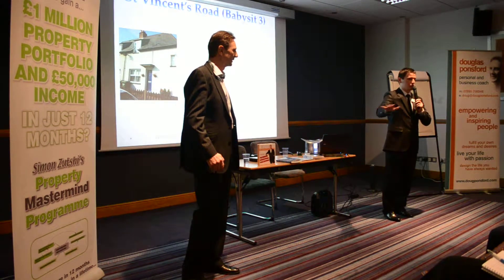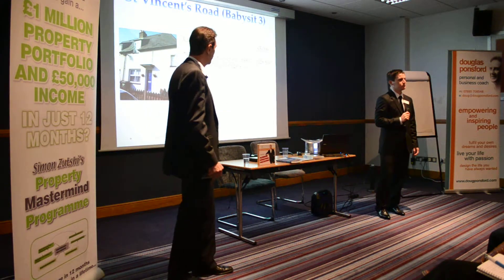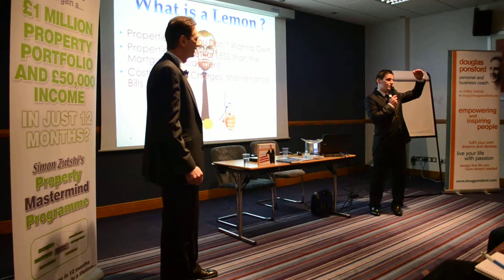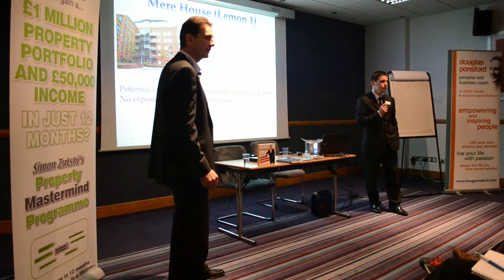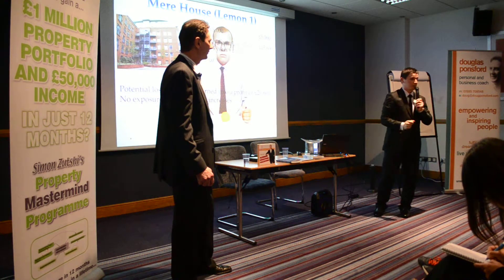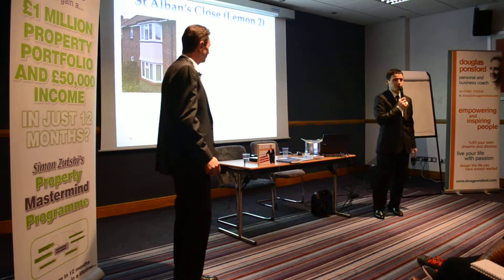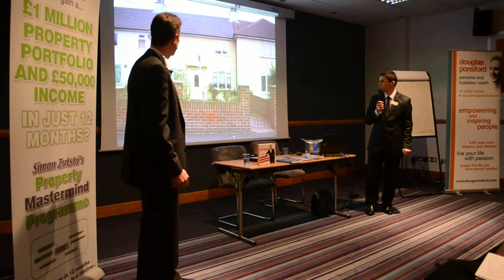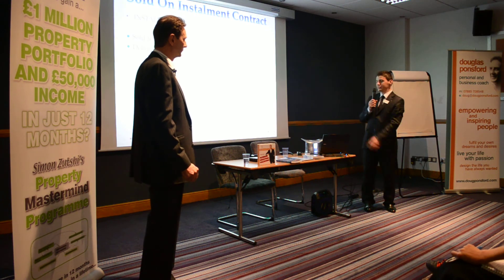Doug & Mesud's Croydon PIN Presentation - Part 2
Mesud & Doug Speaking at Croydon PIN - 17th April 2013
Content of Mesud & Doug's Truly Amazing Presentation at Croydon PIN
Jurys Inn Croydon Hotel
Wellesley Road
Croydon
CR0 9XY
England

" How to Make £50,000 + in Any and Every Deal with Instalment Contracts" -- Presented By Doug Ponsford & Mesud Sali

Mesud & Doug demonstrated their unique and easy to follow system - How You The Investor can Easily Learn in Simple Steps How to Build A Massively Successful, Profitable Business in Property.

What was covered on the evening

- Why Instalment Contracts are so Profitable
- How to Buy or Control Property with Little or NO Money Down
- Learn the Entire Buying Process Step By Step
- How Sniff the Profit in Any and Every Deal
- Mindset of A Property Investor: Unique Techniques on Focusing Your Thoughts
- Structuring Property Deals & Maximizing Profits with Vendor Finance and Deal Analyzer
- Real Life Case Studies: Current Deals
- Research and Marketing- 101 Ways to Generate Leads
- The Sales Process & Talking Patterns with Sellers & Buyers
- Systems, Processes, Contracts & Legal Documentation
- Finding and Converting Buyers into Happy Home Owners
- Building Your "Power Team & Creating Wealth for Life"
- Turning Lemons into Gold mines
- Instalment Contracts VS HMO's, which one is more Profitable?

How to Create Wealth For Life by Just Buying & Selling 1 Property per Month Using Instalment Contracts